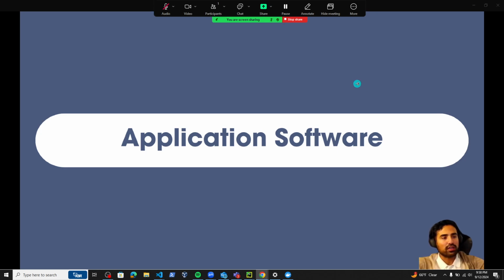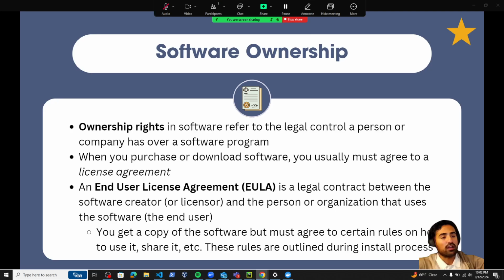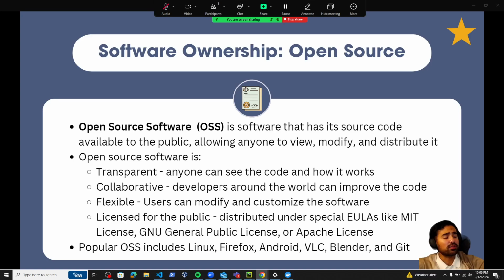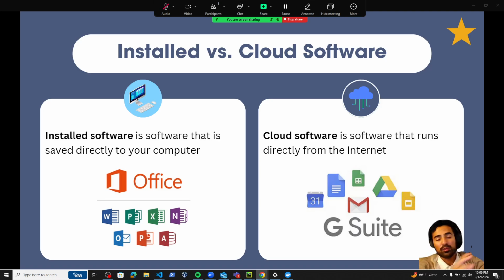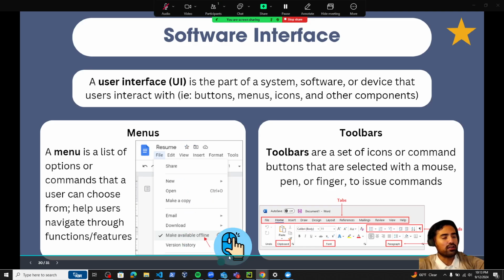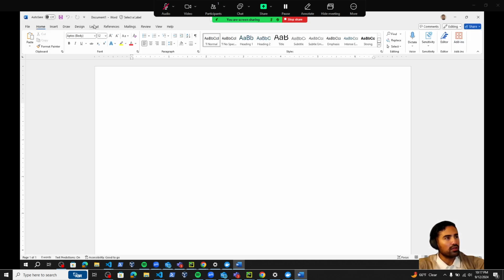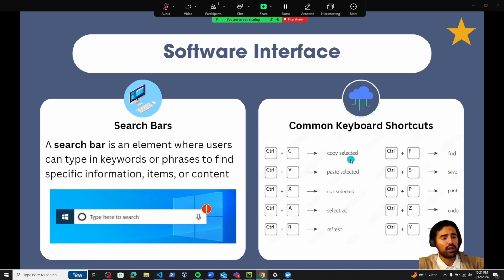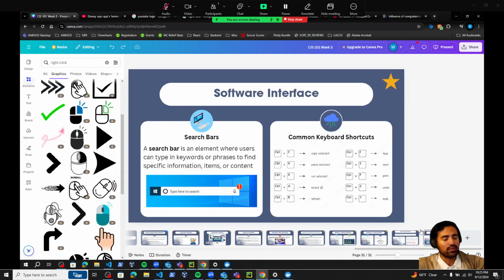Application Software and User Interfaces